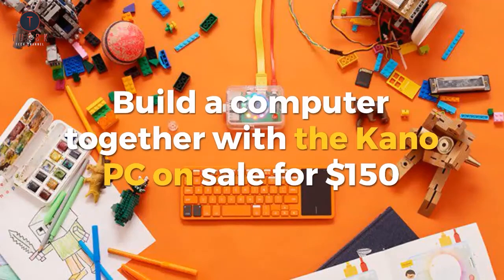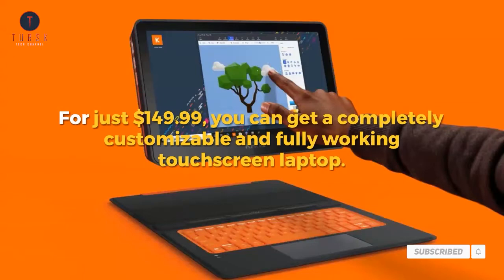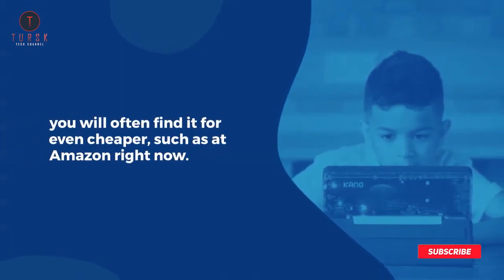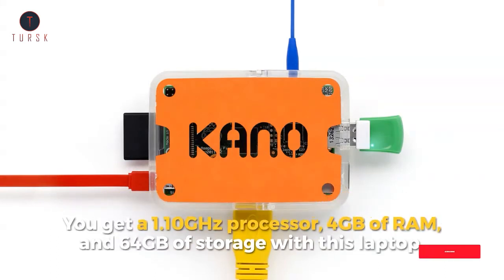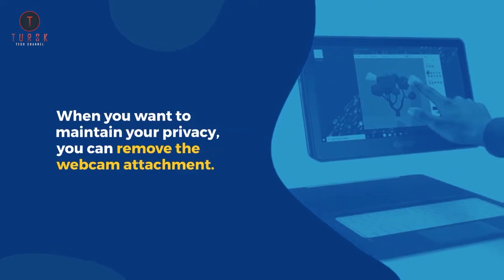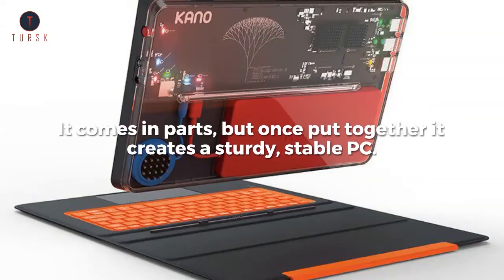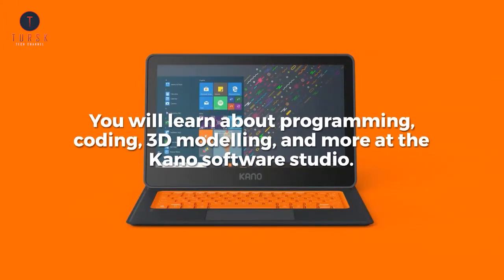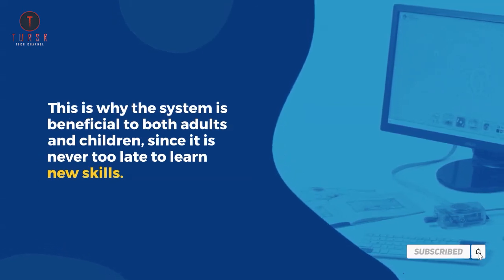Build a computer together with the Kano PC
Best Buy has a new range of offers, and the Kano PC is one of them today. For just $149.99, you can get a completely customizable and fully working touchscreen laptop.
The Kano PC has recently been selling for around $250, and has even surpassed its MSRP of $300. Since most other stores only sell it from third parties, you will often find it for even cheaper, such as at Amazon right now.
Today's Best Buy offer is $50 cheaper than a deal we shared about a month ago, and it's the lowest price we've seen.
You get a 1.10GHz processor, 4GB of RAM, and 64GB of storage with this laptop. You'll also have good connectivity with USB-C, USB-A 3.0, and an integrated mic.
In addition, the laptop has a battery that can last up to 10 hours. When you want to maintain your privacy, you can remove the webcam attachment.
This is a fun and interesting way for your kid to learn about computers. The Kano PC is a teaching tool, and adults who want to learn something new can use it.
Coding, gaming, and other things will all be taught to you as soon as you build your computer. It comes in parts, but once put together it creates a sturdy, stable PC.
Some elements are even transparent, allowing you to see system status lights and other such items. You'll get a tough folio cover and a keyboard and trackpad, making the laptop a 2-in-1.
You will learn about programming, coding, 3D modelling, and more at the Kano software studio. It does it all in a fun and educational way, and there are a lot of projects and tutorials to choose from.
This is why the system is beneficial to both adults and children, since it is never too late to learn new skills.